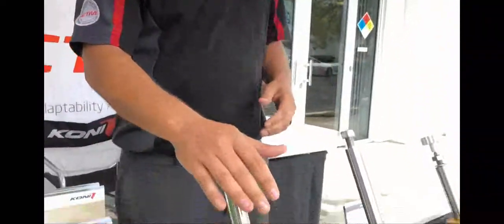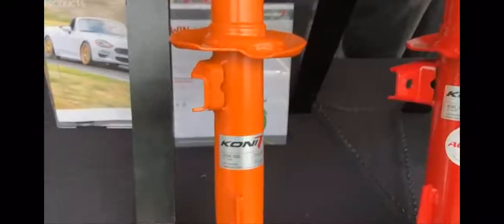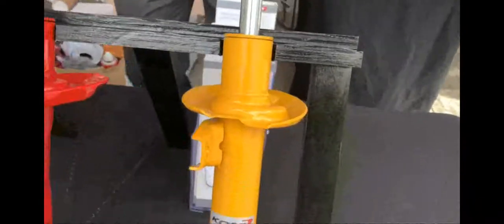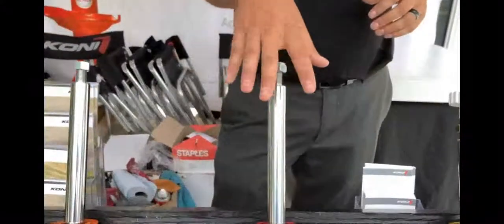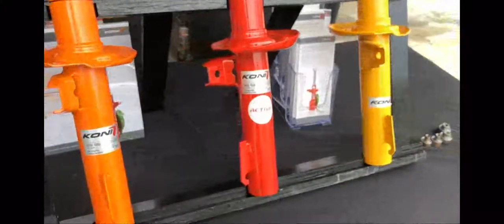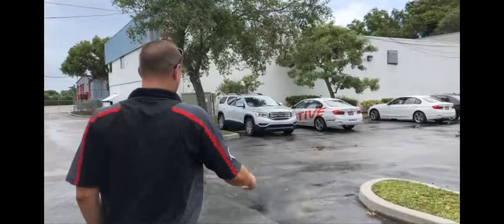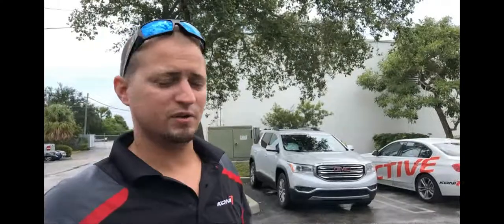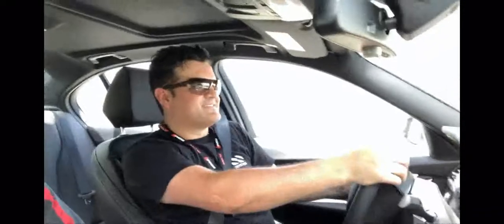Koni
Test driving Koni suspension damping technology via their Activate The Nation Tour.